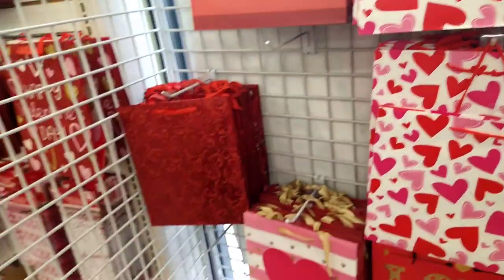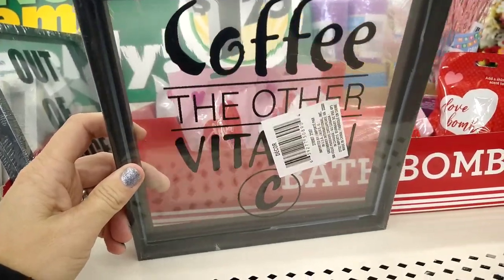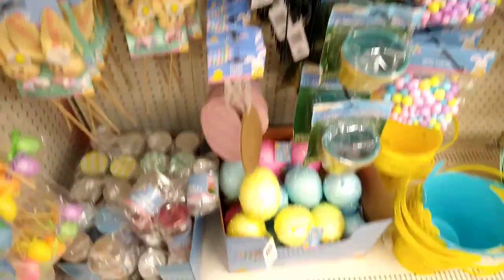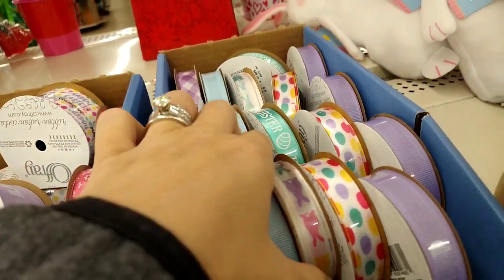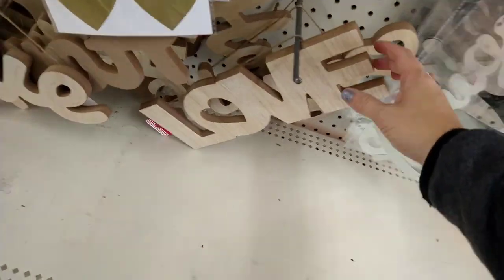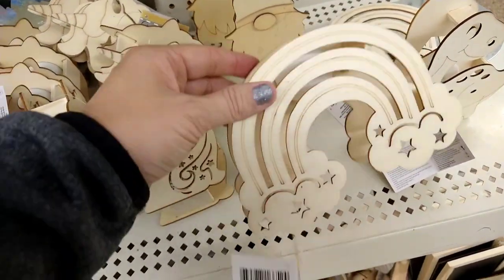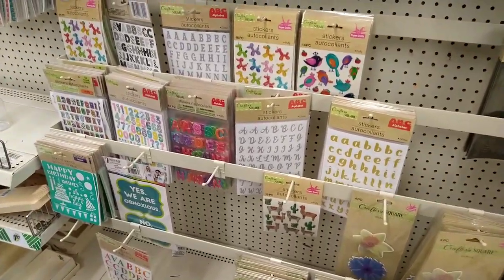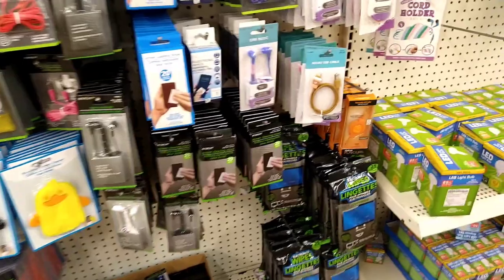New at Dollar Tree| Dollar Tree Walkthrough |Jan 2022 | Simply Jessica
💌 Friend Mail:
205 Jensen Way Unit 3,